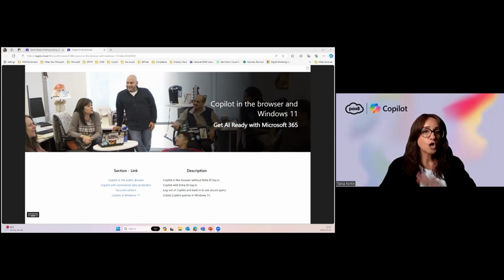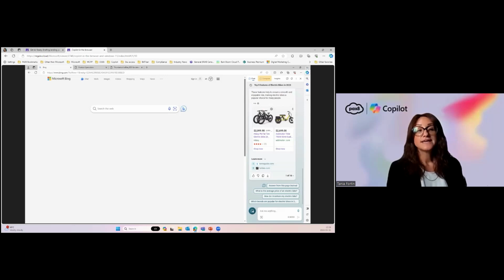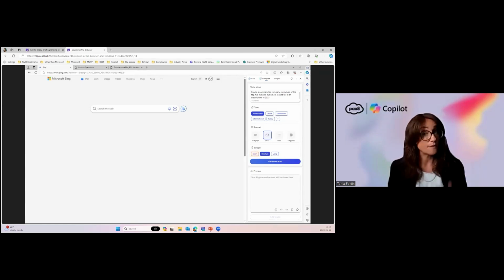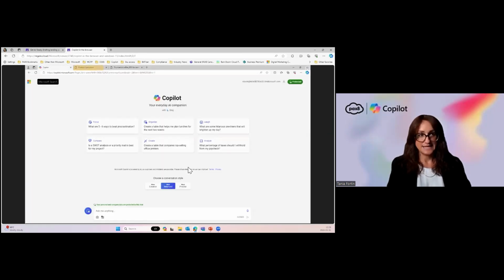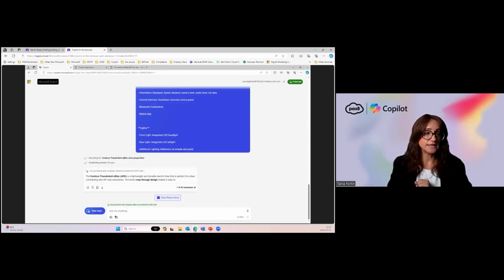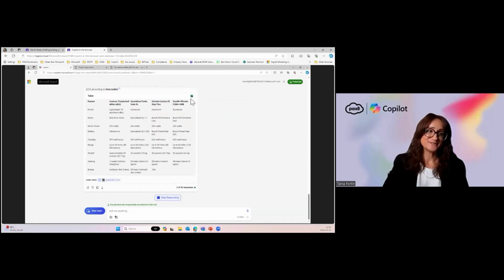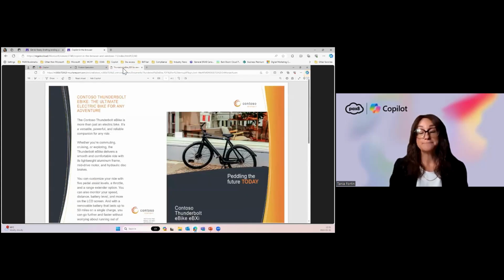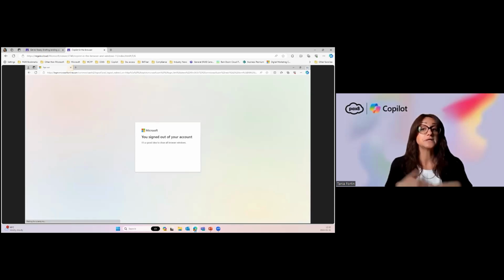Demo of Microsoft Copilot